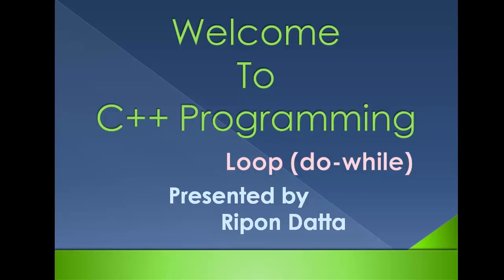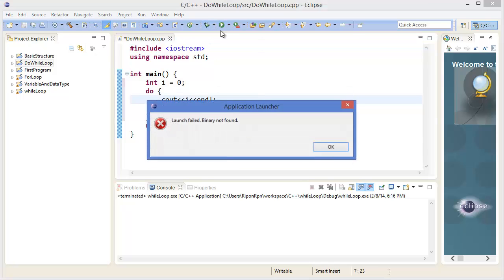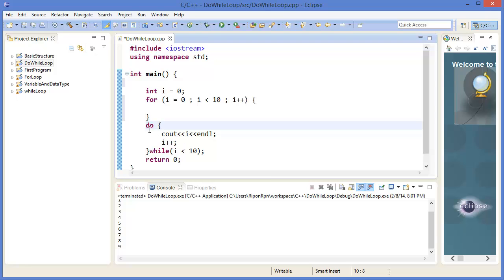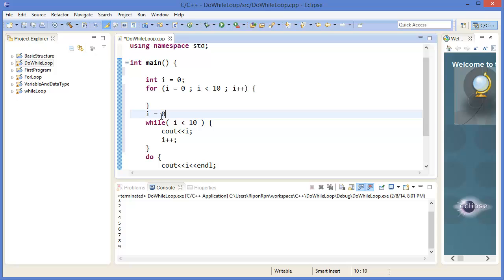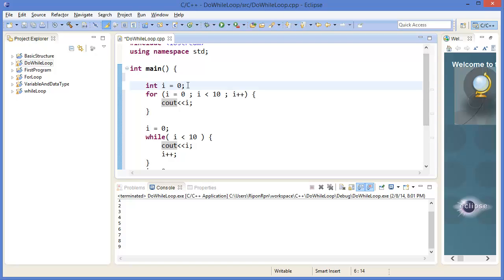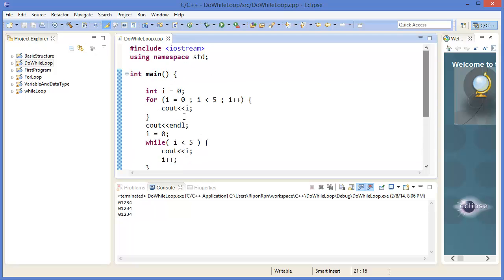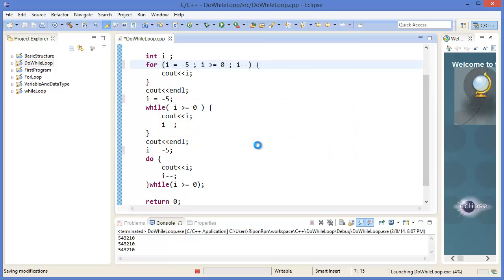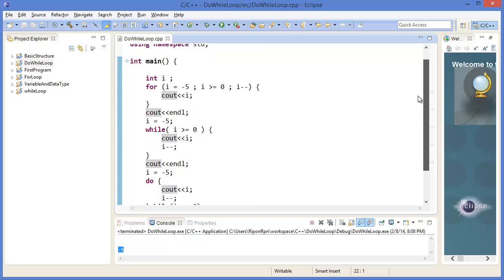C++ Programming Tutorial : Do While Loop and Comparison with For and While loop